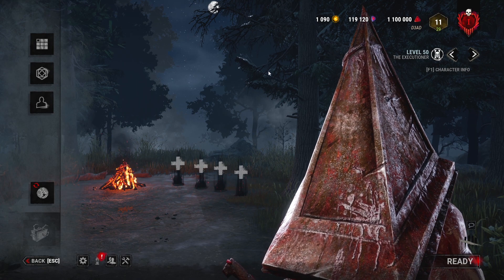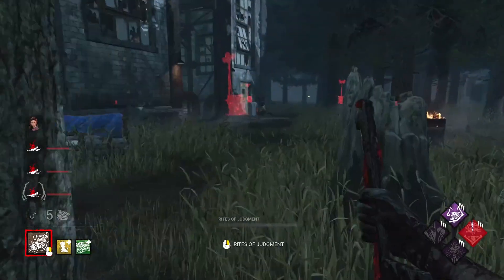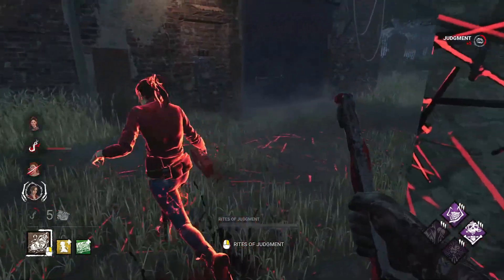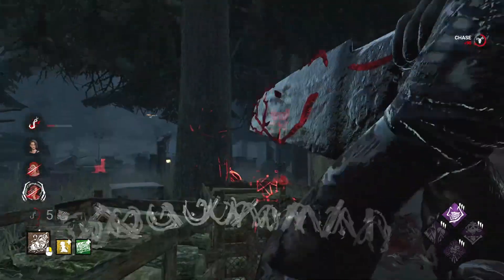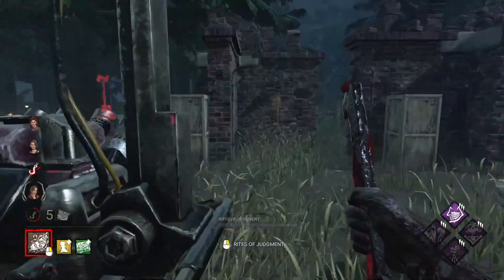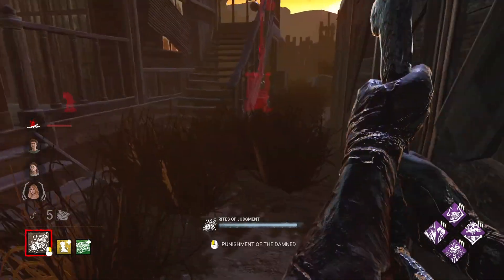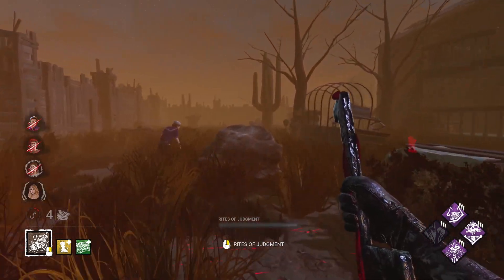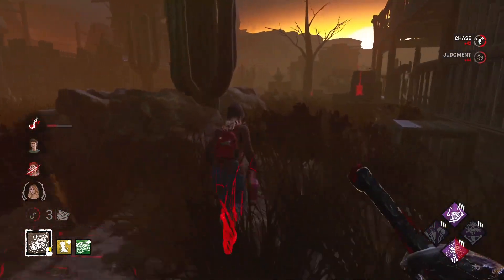TOTEM MASTER PYRAMID HEAD! - Dead by Daylight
Today we play pyramid head with 5 hexes in dead by daylight!

Dead By daylight released a new chapter update with ghostface and legion changes, funny moments and meme fail. Dbd update vs bully squads. Killer tips at high mmr. Toxic swf.

D3ad Plays

Stream Everyday 10pm UK time

otzdarva, no0b3